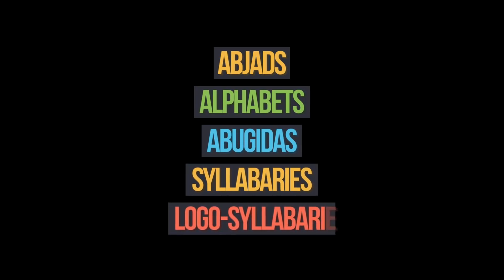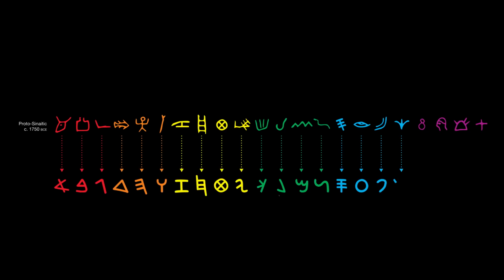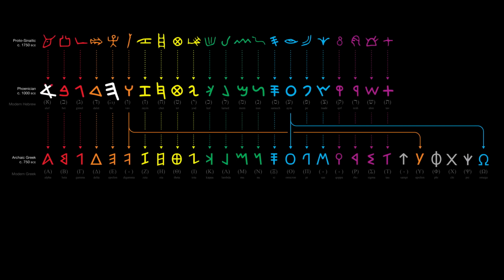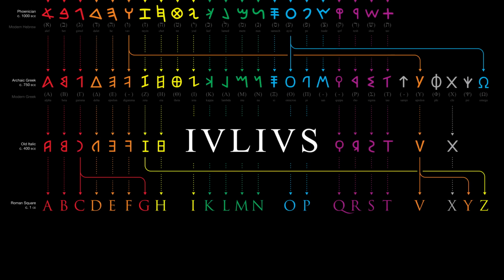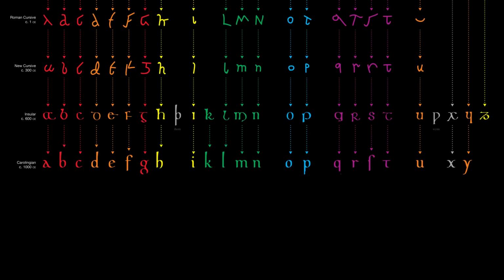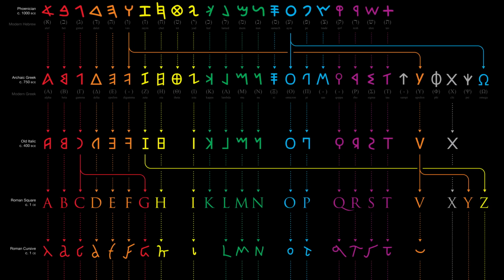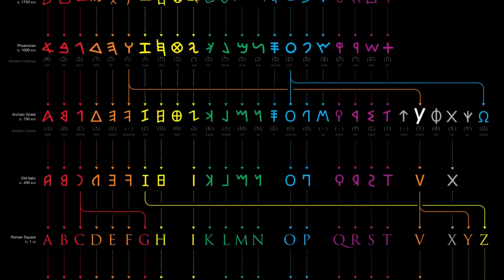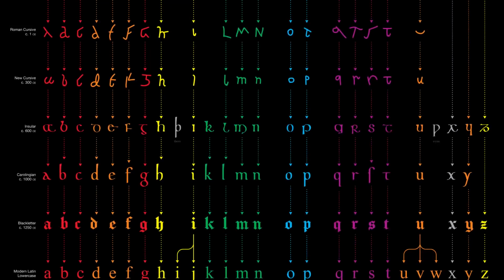Evolution of the Alphabet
Earliest Forms to Modern Latin Script